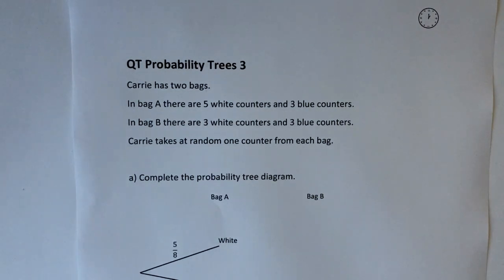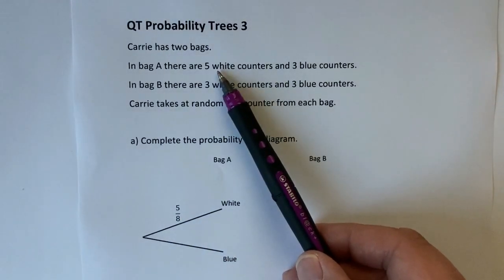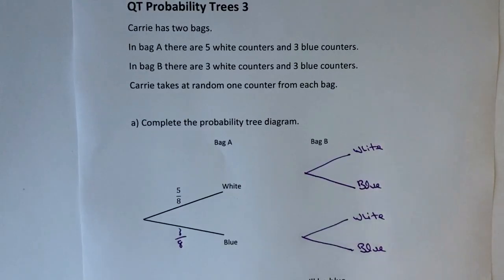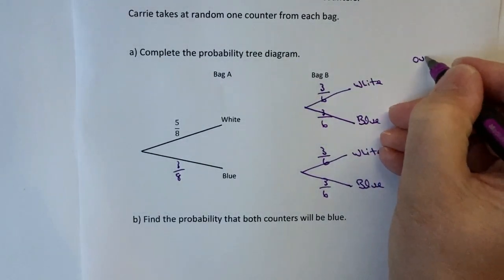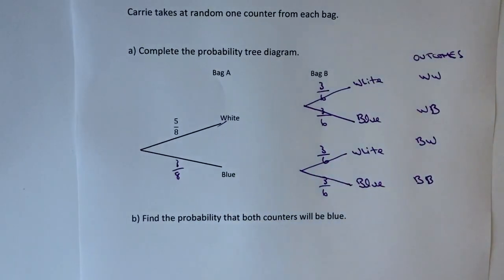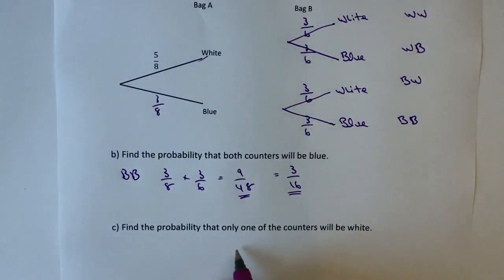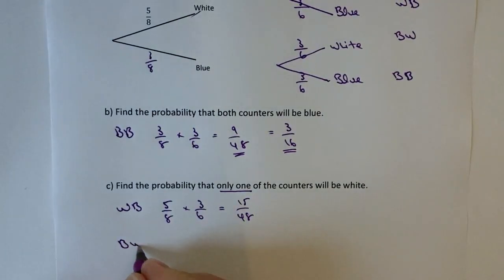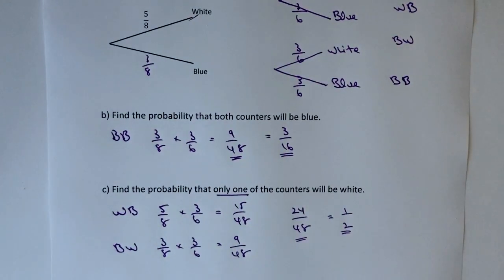How to work with a probability tree diagram 3 - GCSE maths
@3minutemaths quick topic reminder and GCSE maths walkthrough videos.

This video is all about how to work with a probability tree diagram and forms part of the playlist of the same name. The question is aimed at around grade 5+ GCSE maths and should be fairly straightforward if you've had chance to practice similar questions.

Carrie has two bags.
In bag A there are 5 white counters and 3 blue counters.
In bag B there are 3 white counters and 3 blue counters.
Carrie takes at random one counter from each bag.

a) Complete the probability tree diagram.
b) Find the probability that both counters will be blue.
c) Find the probability that only one of the counters will be white.